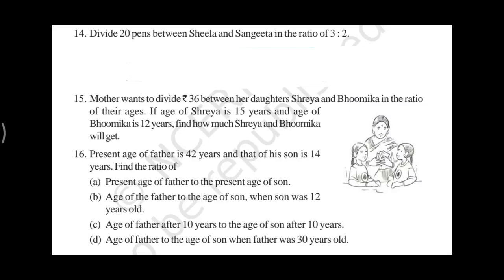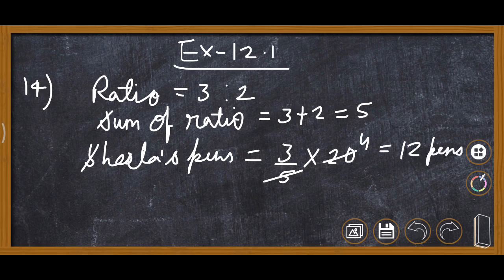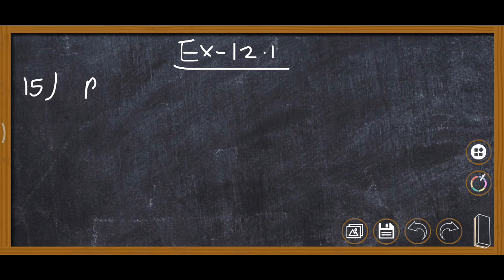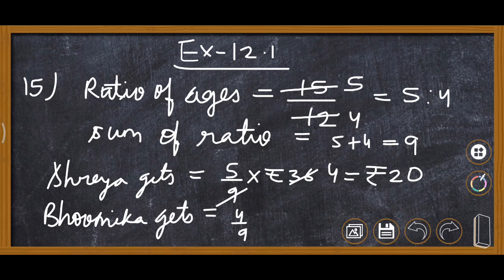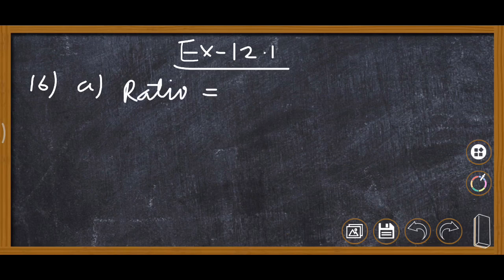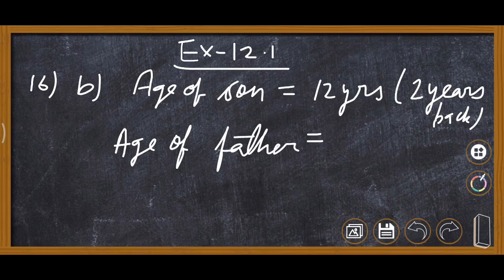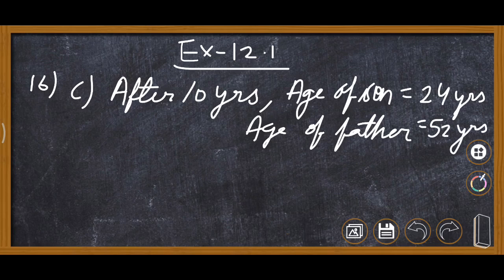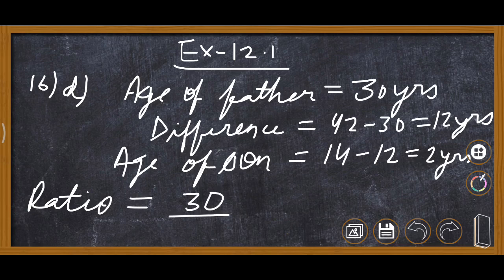Class 6 Ex-12.1 Q14,15,16 Maths NCERT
Class 6 Exercise 12.1 Q14,15,16 Maths NCERT